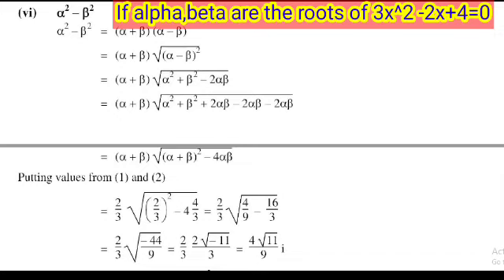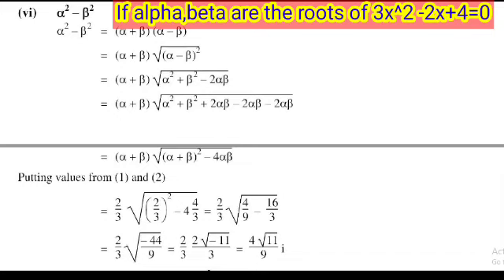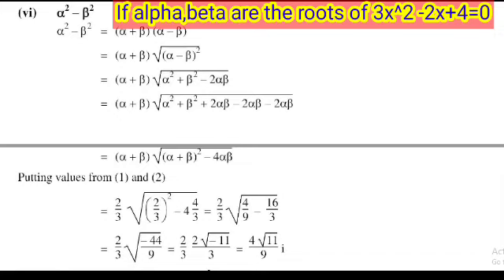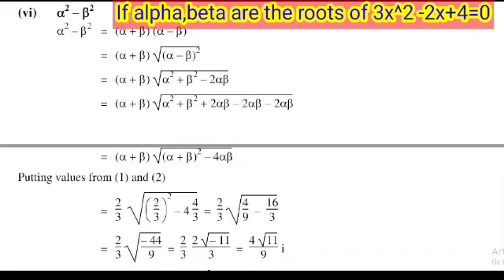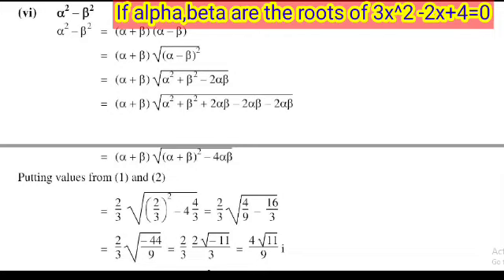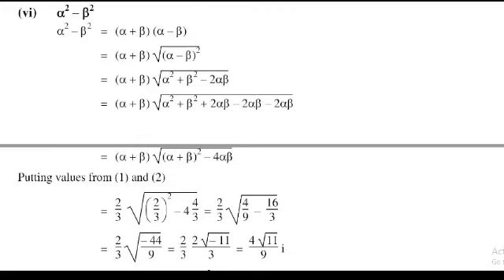If alpha,beta are the roots of 3x^2 -2x+4=0 Find the values of a^2 - b^2